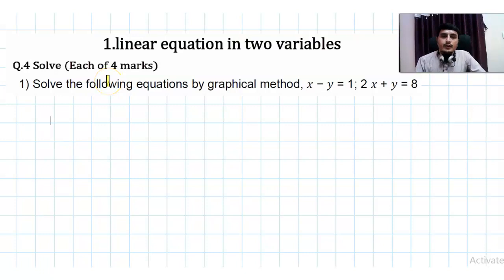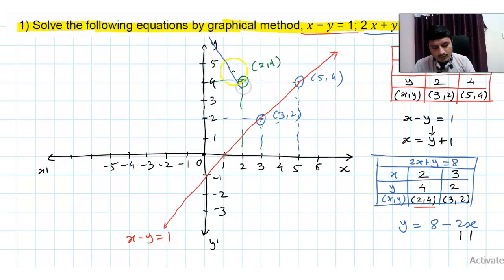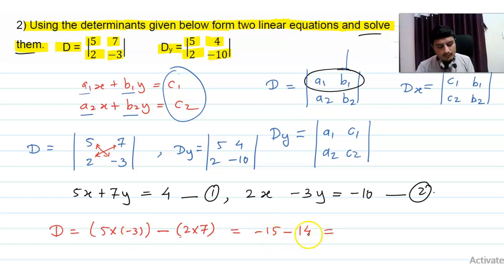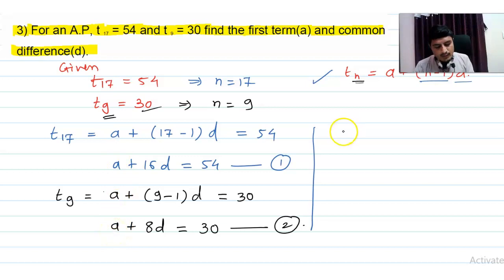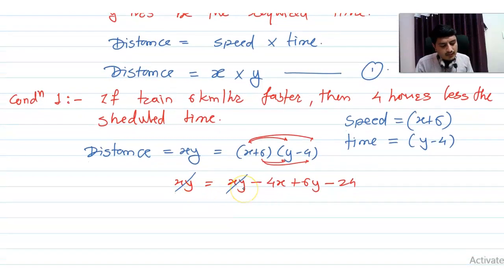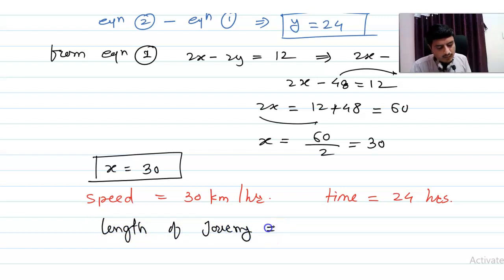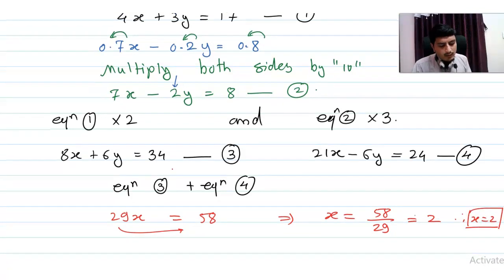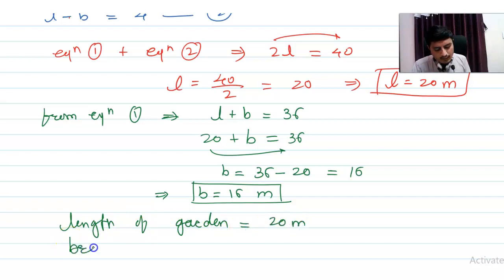Grade 10 | Algebra | Question Bank | Linear Equation in Two Variable | Q.4